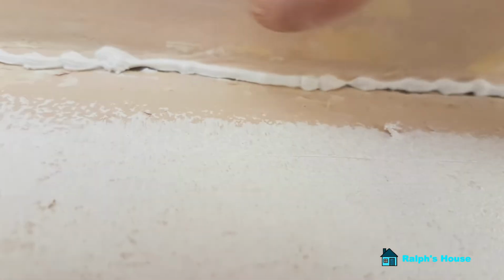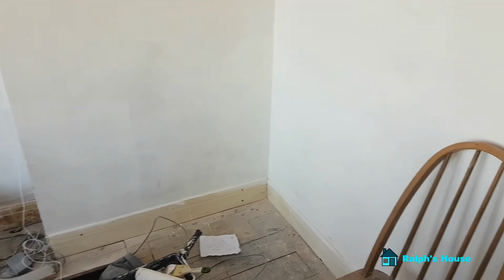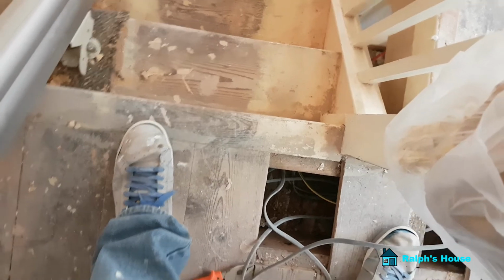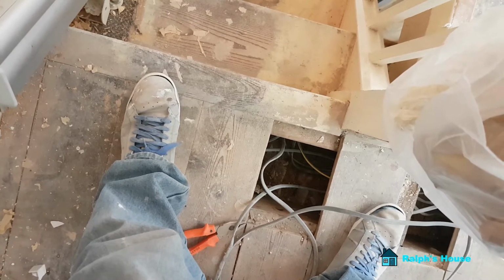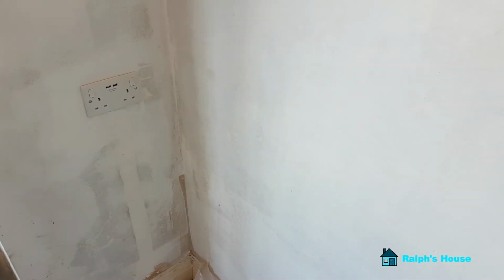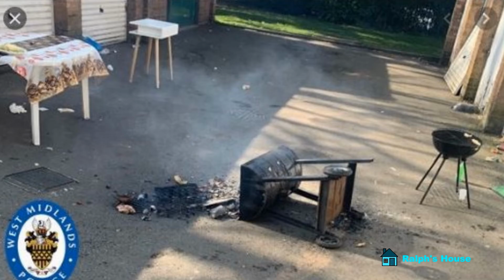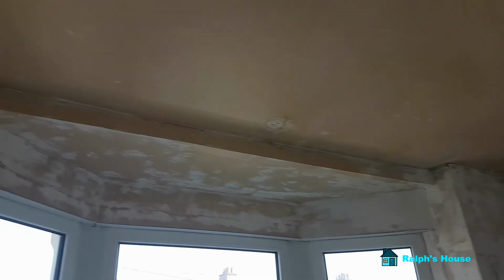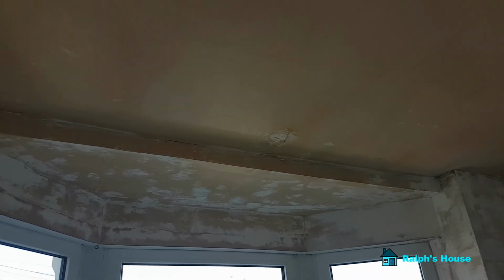Being Isolated at Ralph's House (episode 74)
An introspective take on the difficulties imposed by COV-19. Its not ALL doom and gloom. There are bonuses too - you just have to see them.